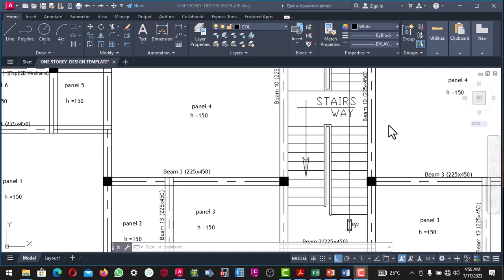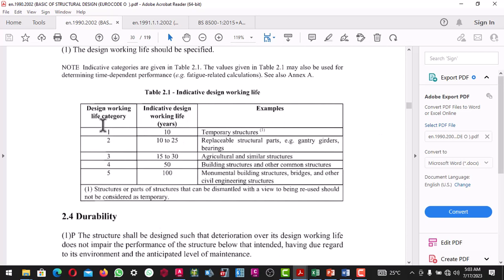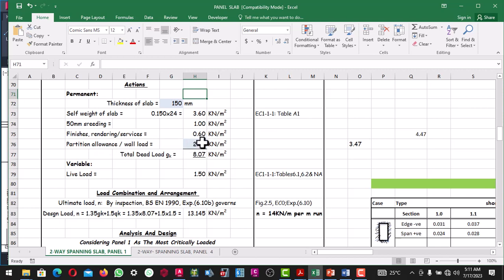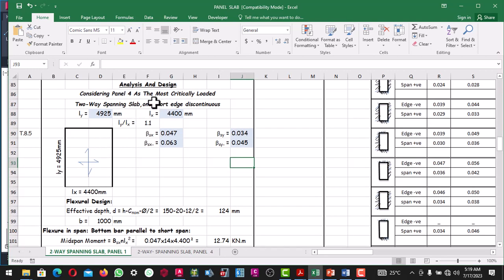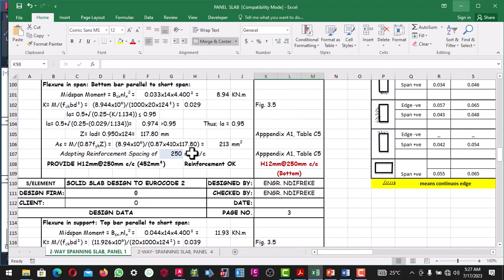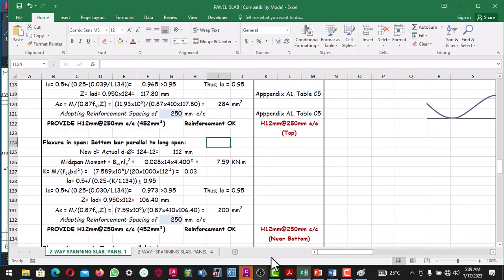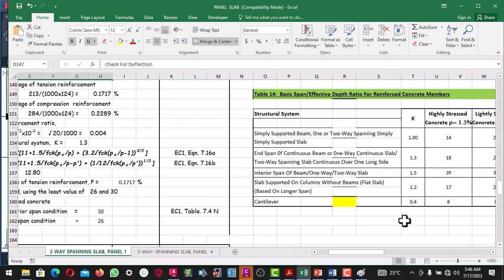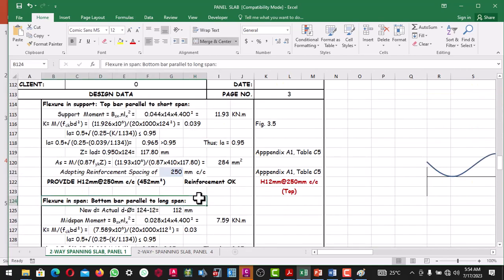how to design Solid slab in Microsoft Excel template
the design uses Eurocode for basis of structural design
Eurocode 1 for actions on structures
And Eurocode 2 for the structural design of reinforced concrete
slab thickness =150mm